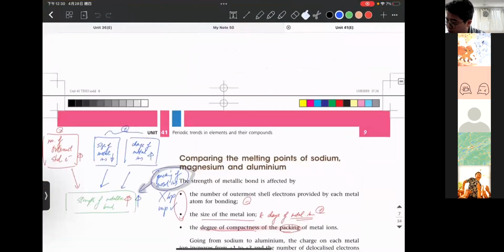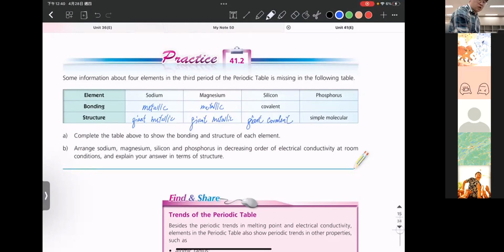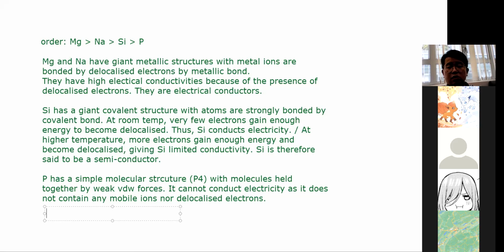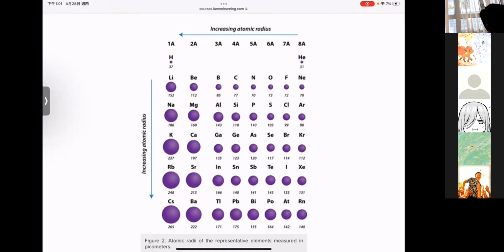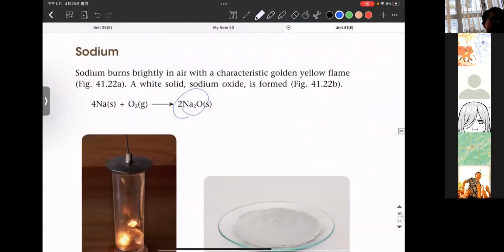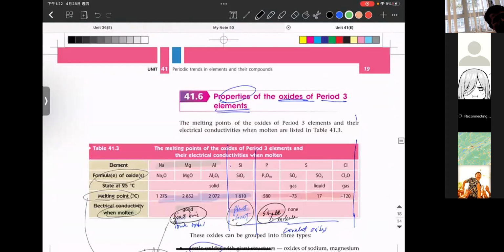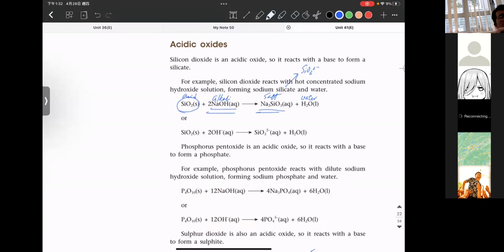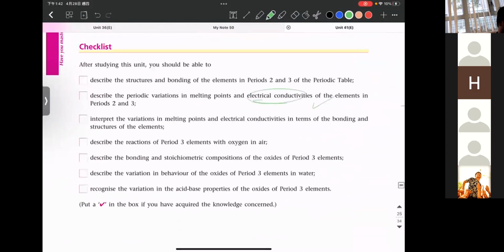Electrical Conductivity of Period 3 Elements; Period 3 oxides